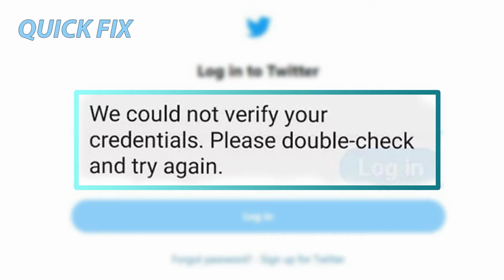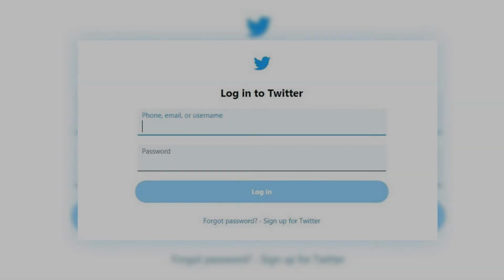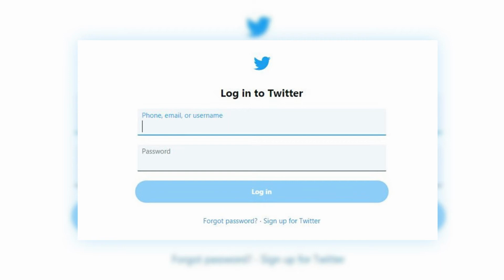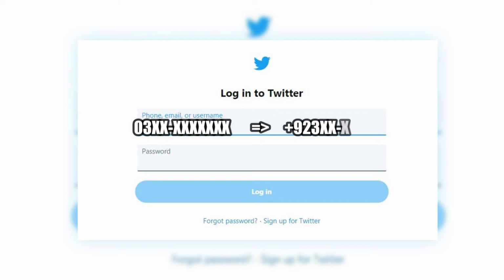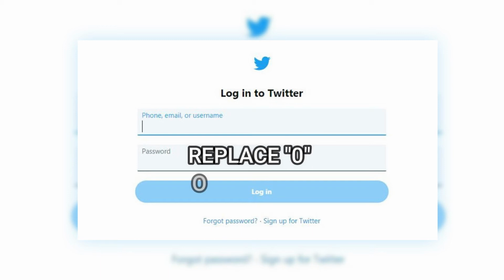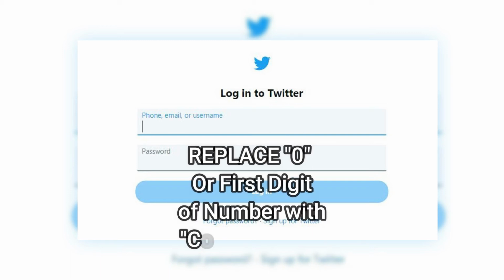Twitter Could not verify Your credentials. How to Login. Quick Fix!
Hello YouTube,
Its Young here,
Today i show u how to fix this not very common issue of twitter.
Let me Know if it works for you or not..